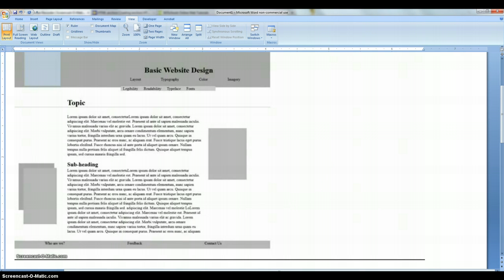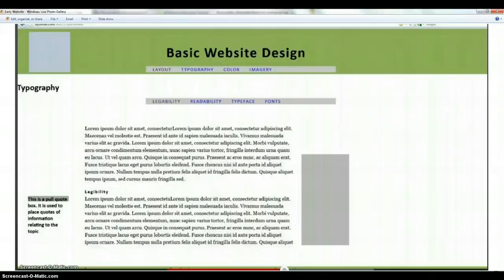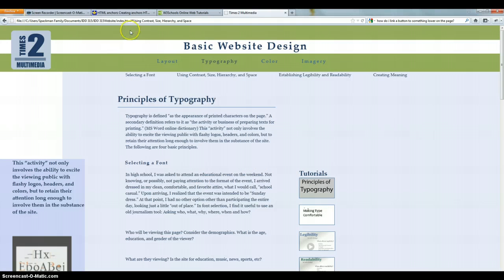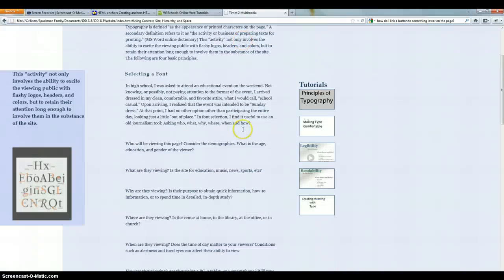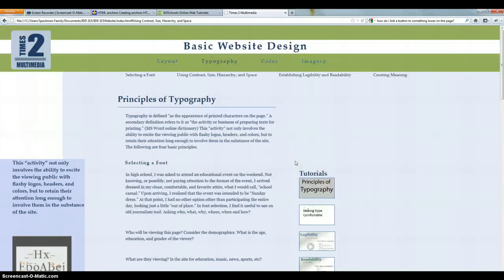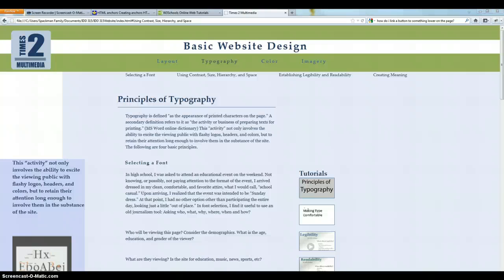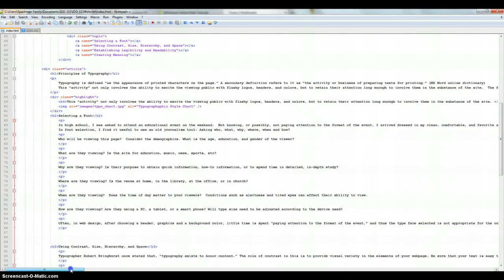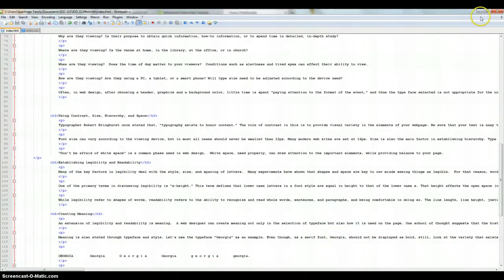Final Cleanup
Fixing basic website before page duplication.